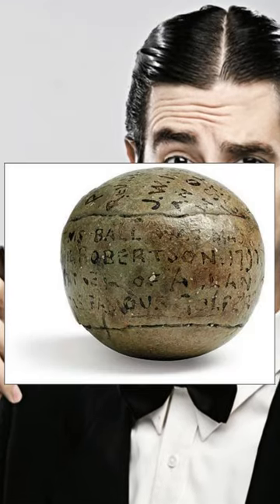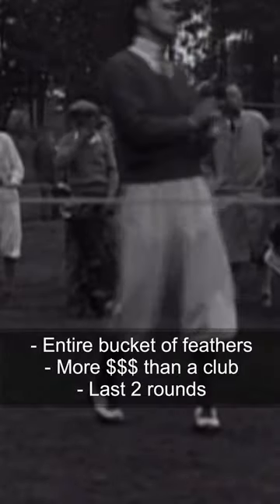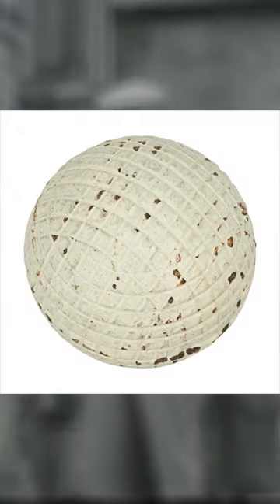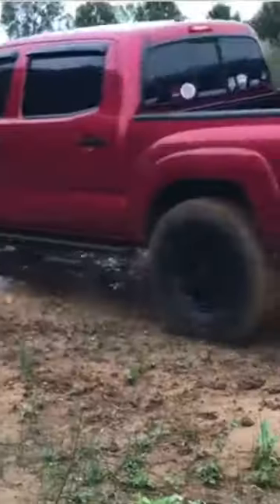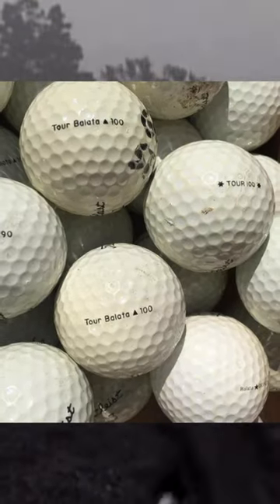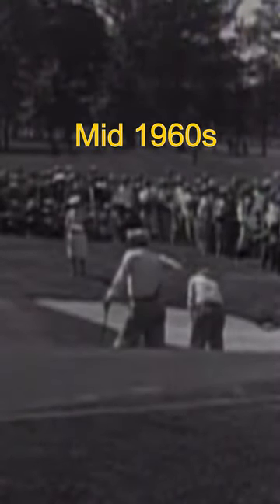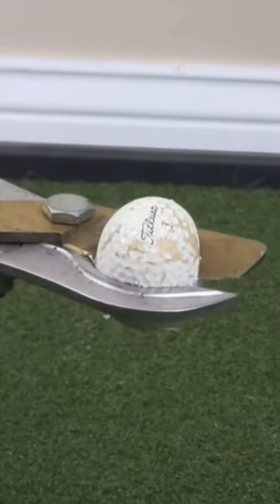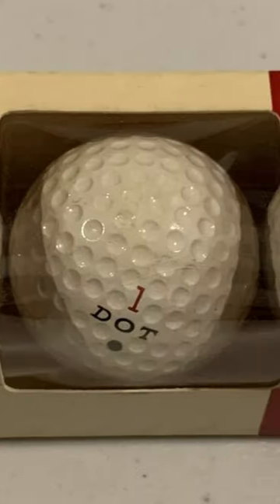Golf Ball History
A quick history of the development of the golf ball.  Wooden, Feathery, Balata, and Modern Golf Balls are all discussed in this short video.